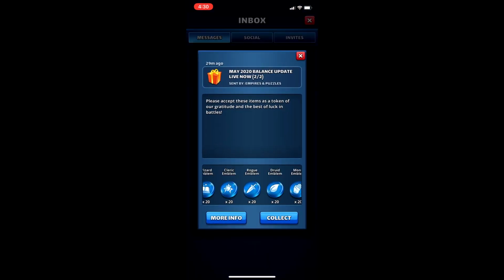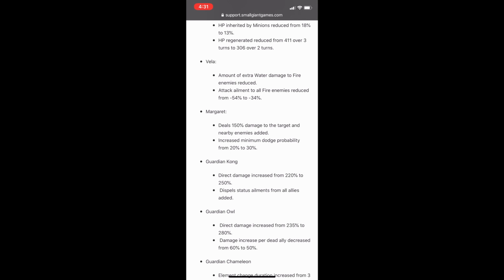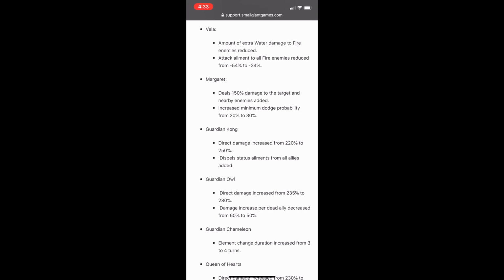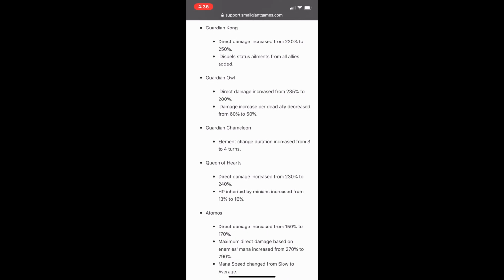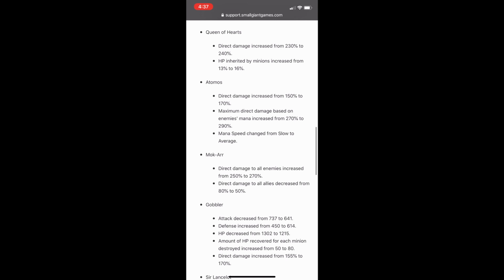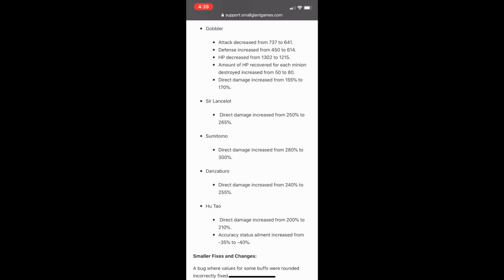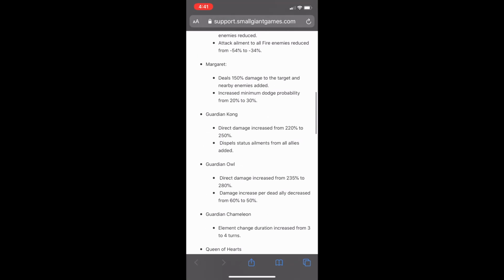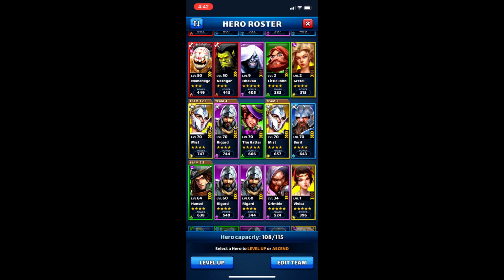Small Giant Nerf Herders - E & P decimates Vela to stop the Telluria bleeding & makes Marge a Star!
Magaret, Atmos, & Kong becomes must haves and all the other news on hero adjustments.